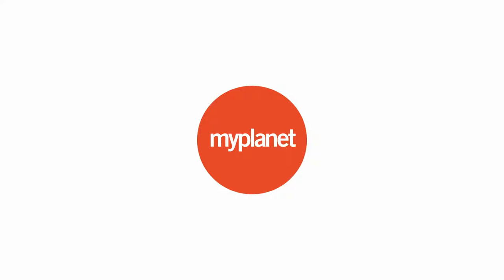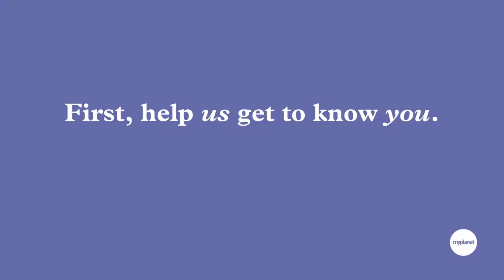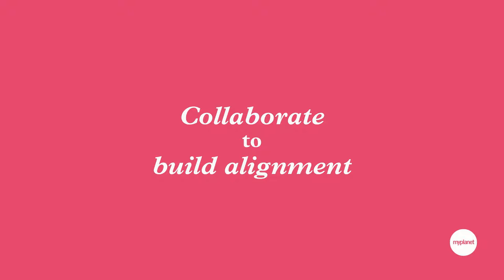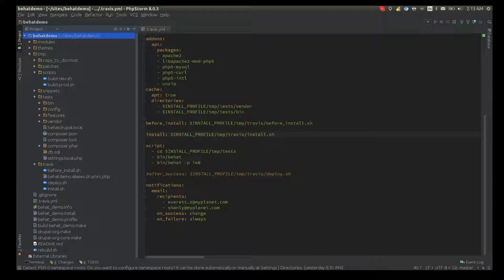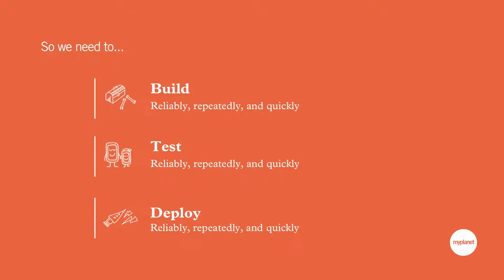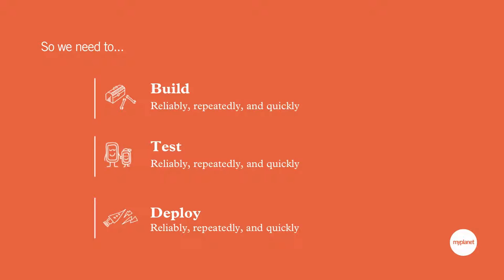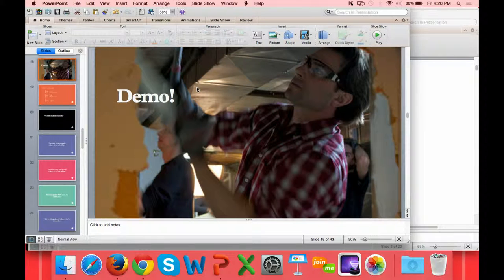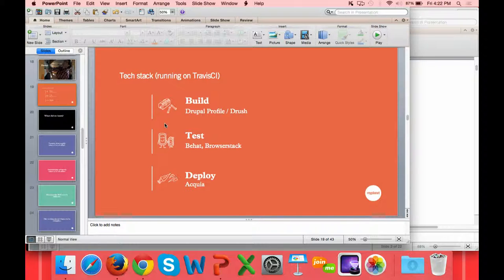Continuous Integration with Behat and TravisCI by Shanly Suepaul and Everett Zufelt